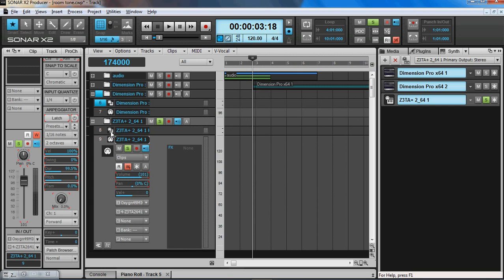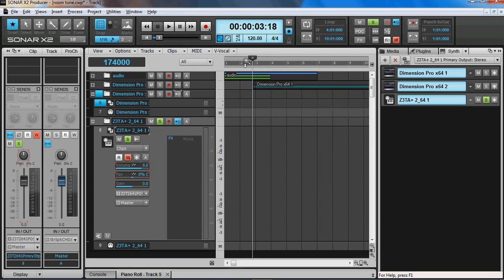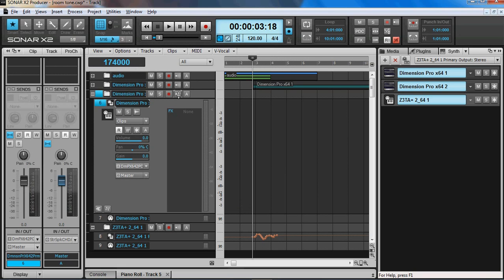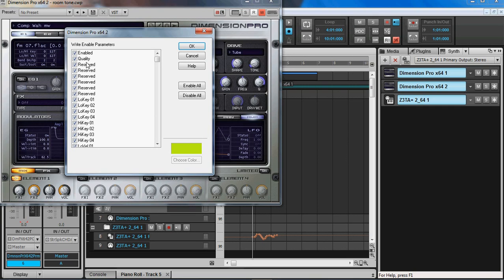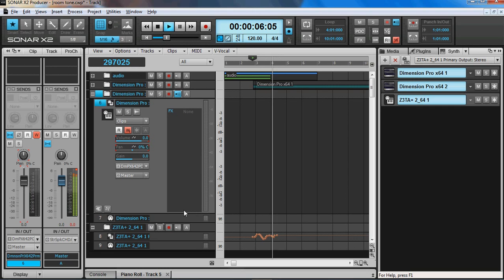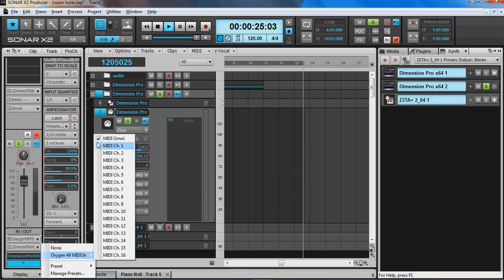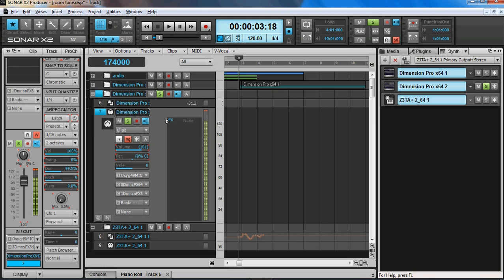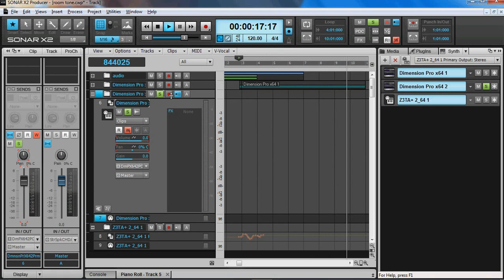x2 midi learn inconsistency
Question about midi learn in Sonar Xn software...